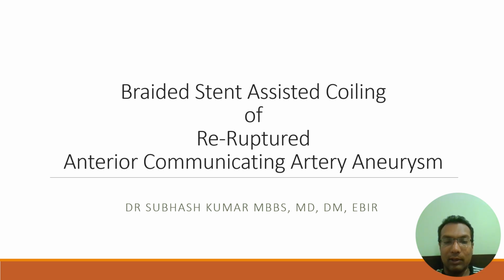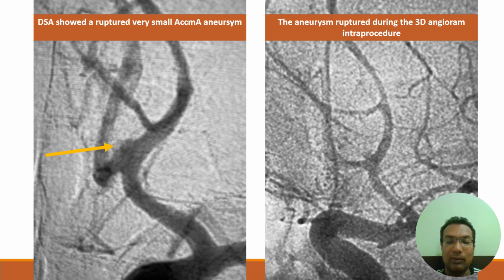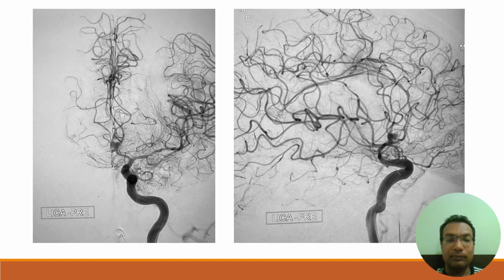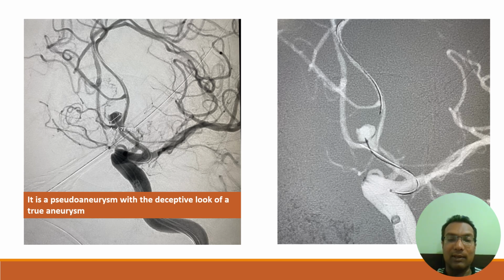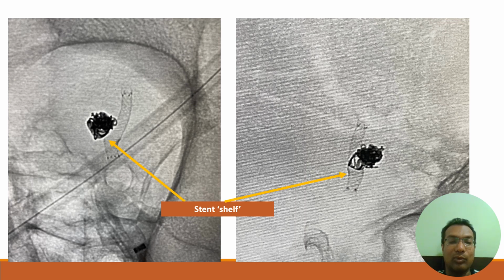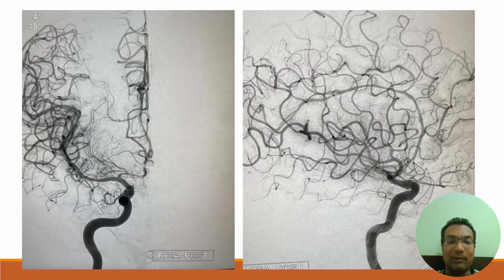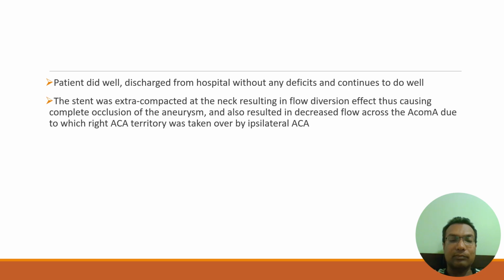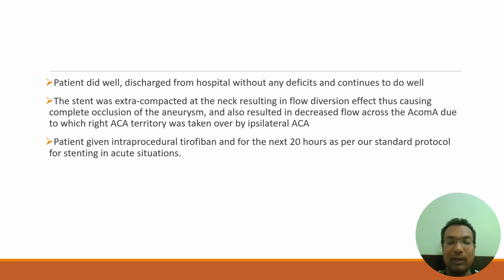Braided stent assisted coiling of re-ruptured anterior communicating artery aneurysm.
This is a short case of a patient with intra-DSA rupture of an aneurysm, who underwent stent assisted coiling using a braided stent.